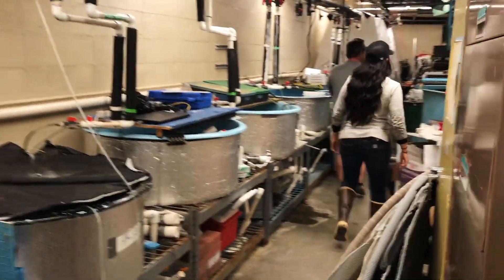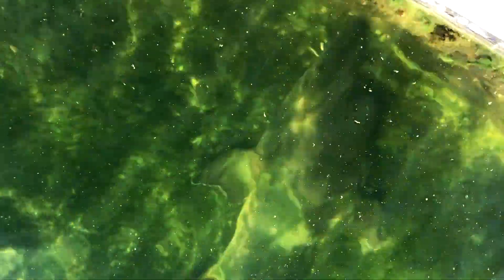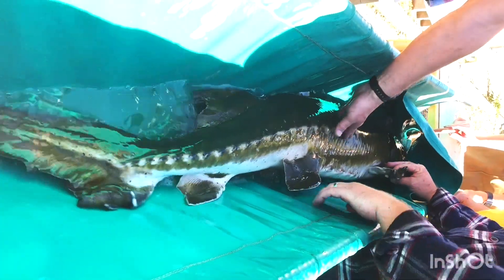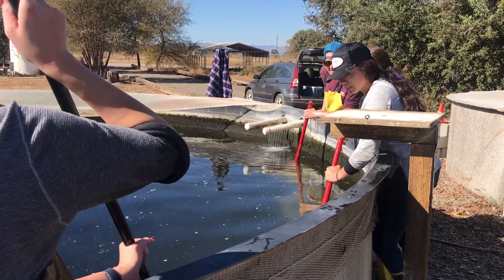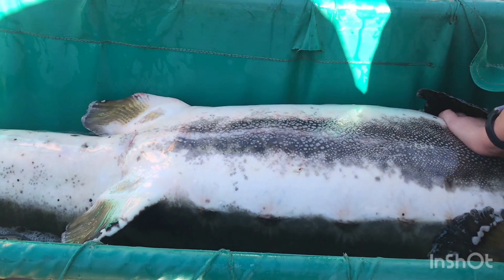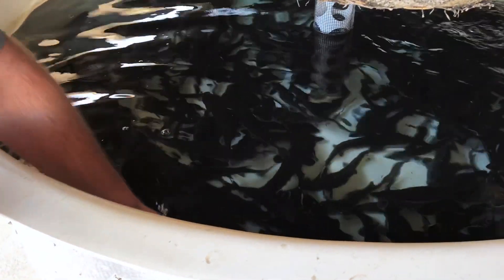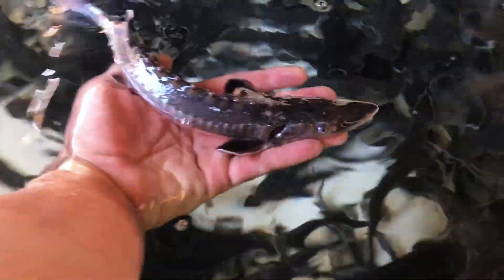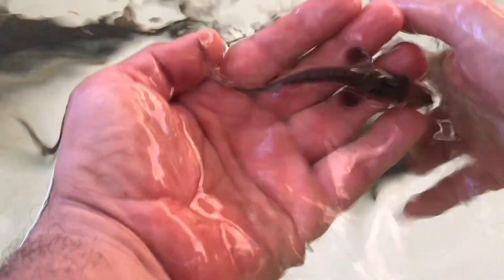UC DAVIS STURGEON PROJECT 2018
The Gatecrasher Team recently accepted a gracious invite to observe the UC Davis Sturgeon program during their annual native Green Sturgeon (Acipenser medirostris) spawn. These mature fish are only handled a few times a year and we would like to share this rare opportunity with you. Hope you enjoy it as much as we did 👩🏻‍🔬👨🏼‍🔬